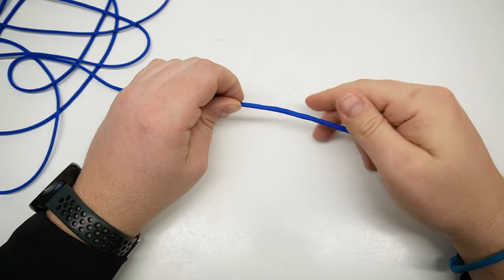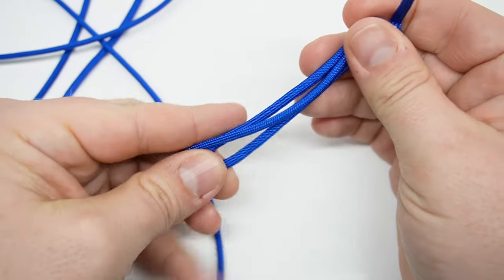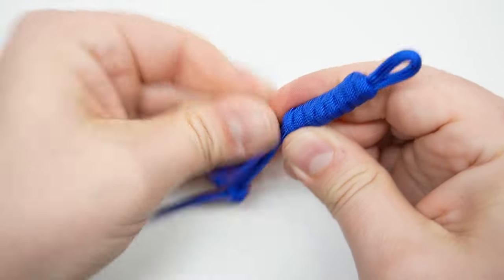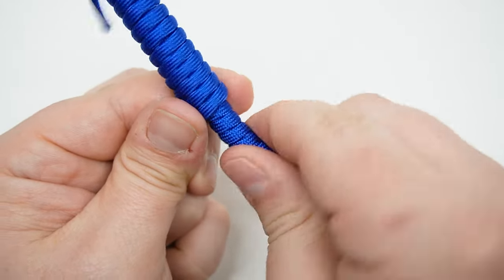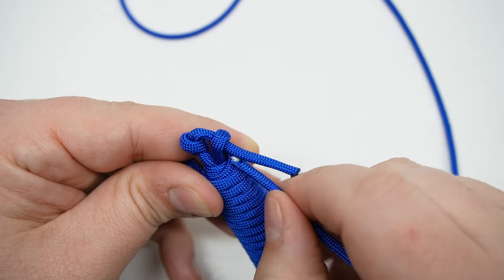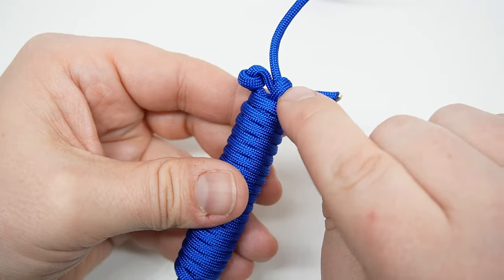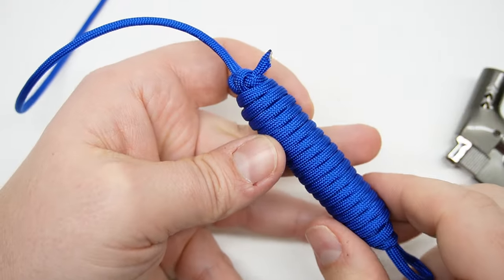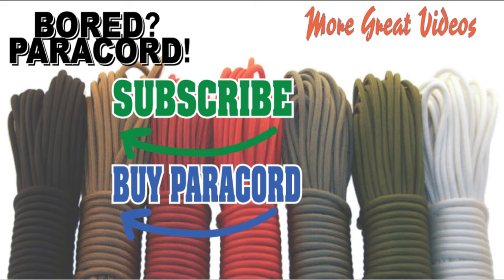Make a Para Slug - A Paracord, Quick Deploy, EDC Fob - BoredParacord.com